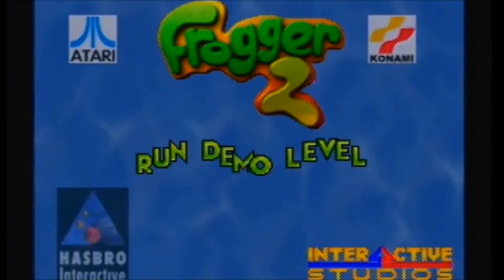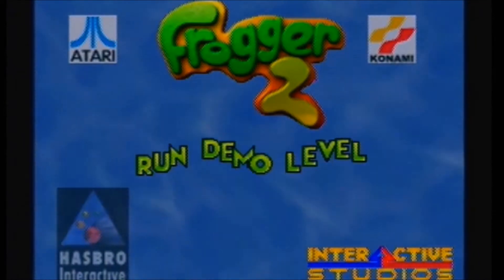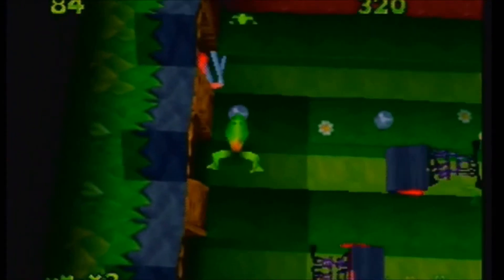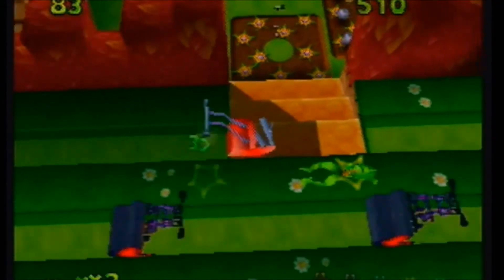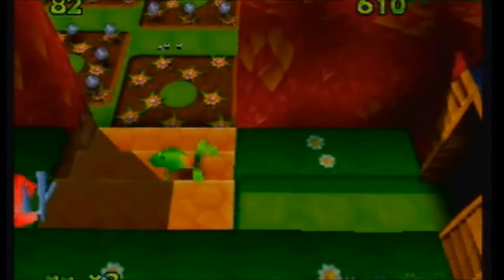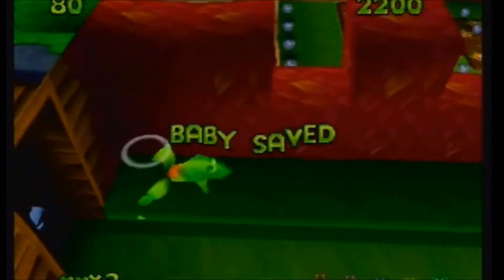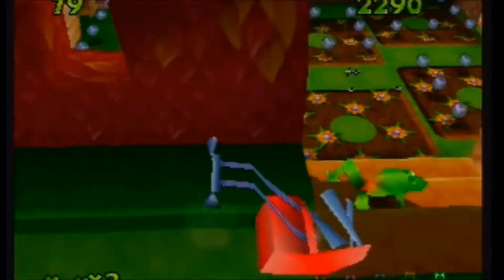Secret room in unreleased frogger 2 n64 prototype + YouTube channel updates / changes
Found a secret room in the n64 unreleased prototype frogger 2.
+ Some YouTube channel updates and changes.

This is what Andy Eder had to say over the prototype.
+Dennis Fleaman Yes, for real :) The prototype would have been produced in the latter half of 1998 and, if I recall correctly, this specific prototype was generated for presenting to the producer from Hasbro Interactive (who was overseeing the game's development). As the labelling on the cart suggests, this was for milestone delivery #4. I recall specifically the developer / debug screens as I was tasked with adding them quickly to the build so that certain aspects of the game could be demonstrated easily to both producer and internally.

 Wow Social Media, Wow wow!!